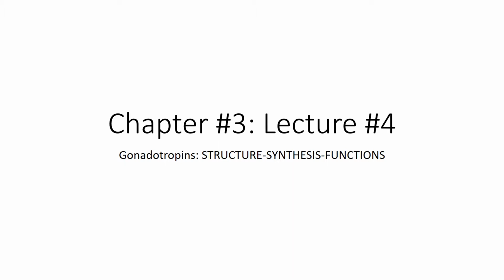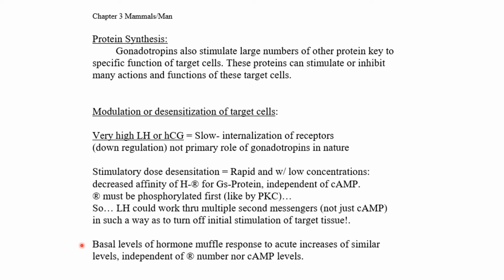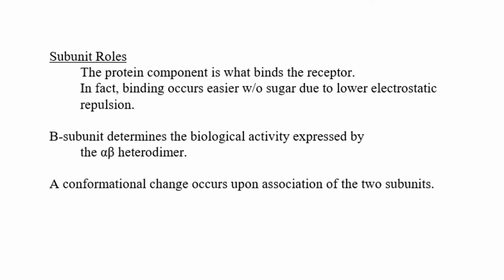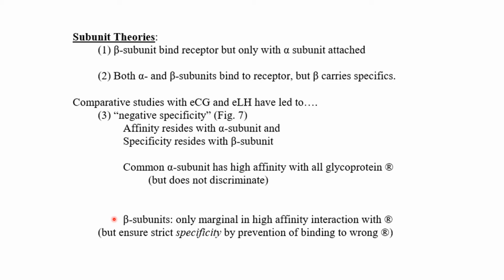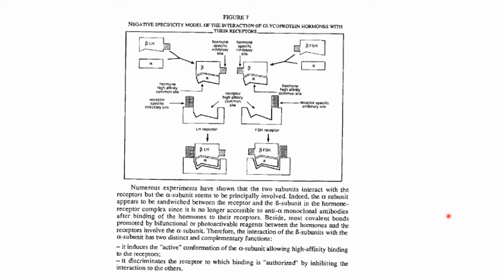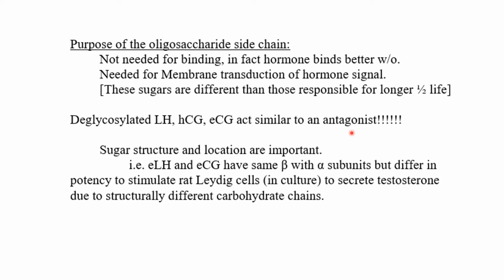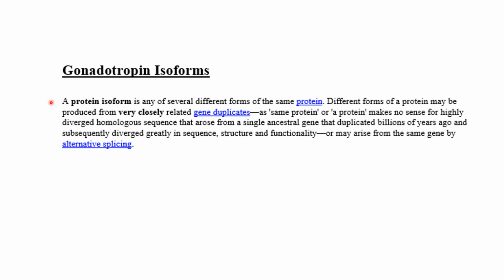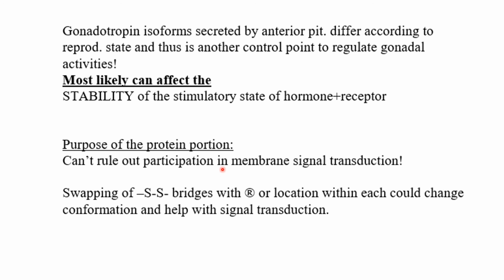Chapter 3 Part 4, last pptx